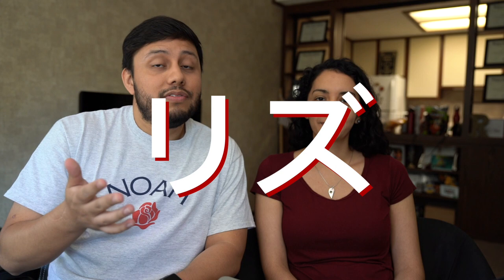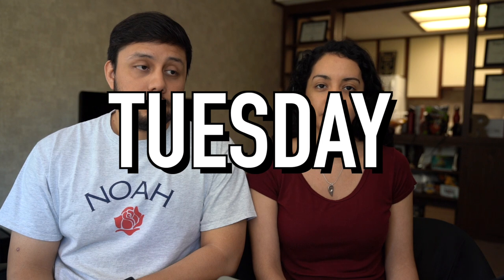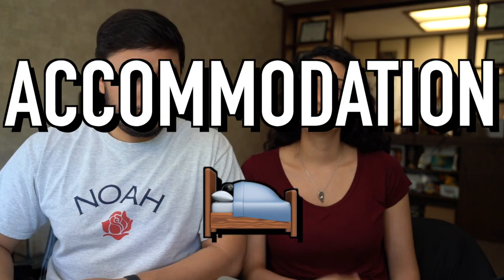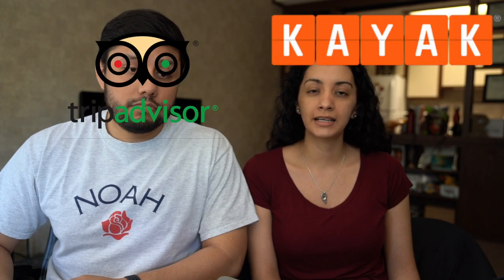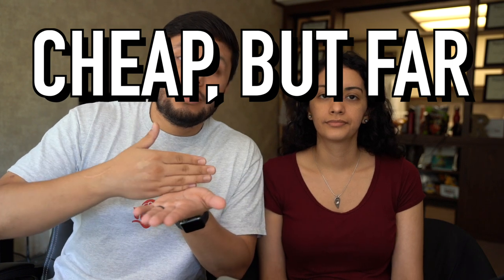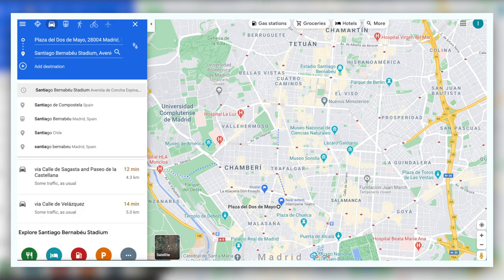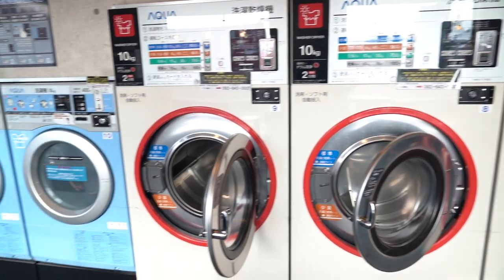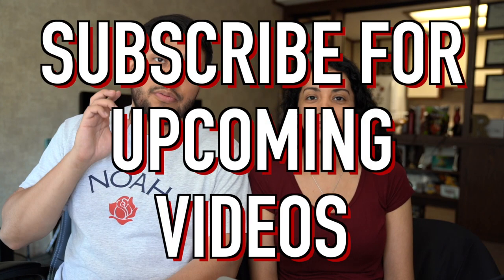How To Find Cheap Flights ✈️ & Accommodation 🛌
In this video, we talk about how to buy cheap flights & how to save money booking accommodation! _____________________________________________________________________________________

• Booking.com referral program ended October 2019 ☹️

BEST TRAVEL (PHOTO/VIDEO) GEAR:

• Camera Bag
LowePro Fastpack 250 AW - N/A

• Camera
Sony a7R III
 -Must Have Extras-
Sony Z-series Rechargeable Battery Pack
Expert Shield/Screen Protector for Sony a7R III

• Lenses
Sony FE 70-200mm f/2.8 GM OSS
Sony FE 24-70mm f/2.8 GM
 -Must Have Extras-
Tiffen 82mm Variable ND Filter

• Computer
Apple MacBook Pro 15”

• Stabilization System
DJI Ronin-S

• Action Camera
GoPro HERO5 Black
 -Must Have Extras-
GoPro Dual Battery Charger
GoPro Rechargeable Battery

• Memory Cards
Sony 64GB SDXC UHS-II
SanDisk Extreme Pro 64GB SDXC UHS-I
Samsung 63GB MicroSDXC

• Memory Storage
Samsung T3 Portable SSD 1TB

• Microphone
Rode VideoMicro

• Tripod
Joby GorillaPod 3K

• Headphones
Sennheiser PXC 550
Sennheiser HD1

• Essentials
BlackRapid Sport Strap
Peak Design Capture Camera Clip
Anker PowerCore 10,000MAh Power Bank

Artist – けｍ SURF
Song – Majura